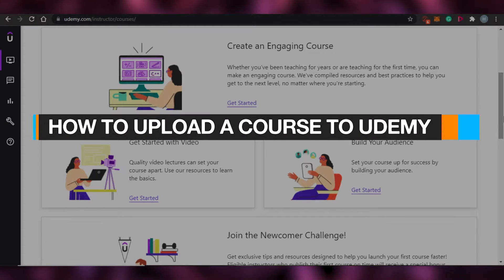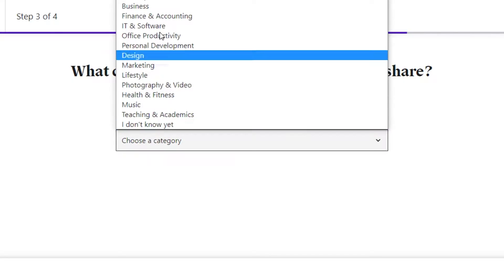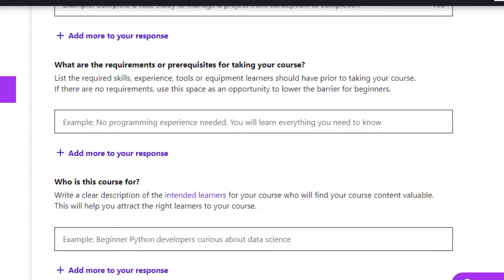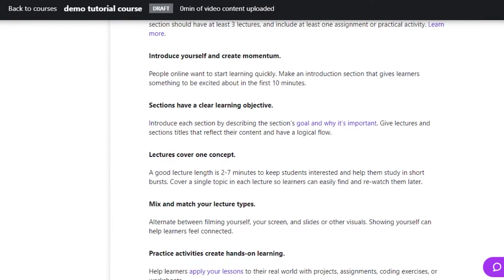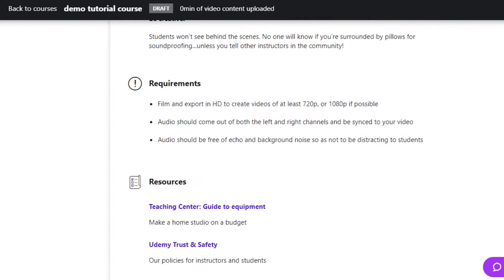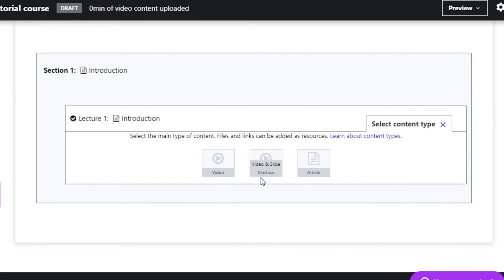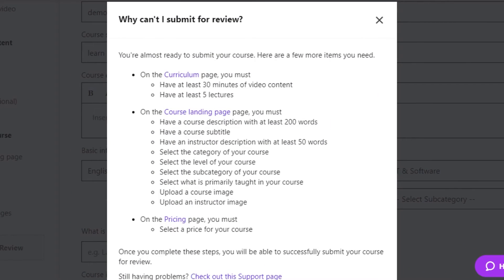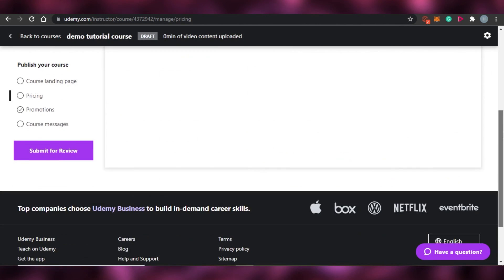How to Upload a Course To Udemy (to sell online)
In this video I show you How does Udemy works, How you can upload your course on Udemy and How you can make money by selling online courses on Udemy with few EASY steps.